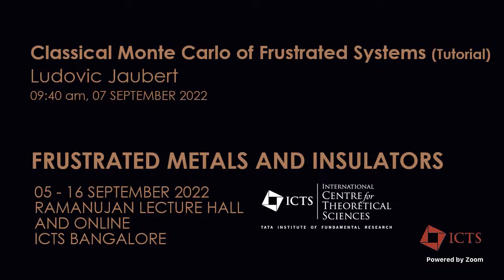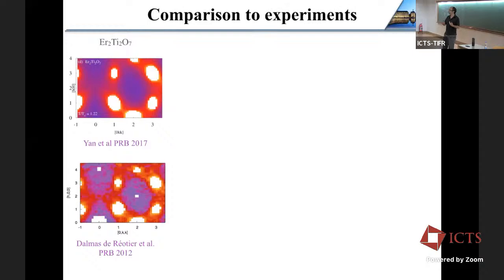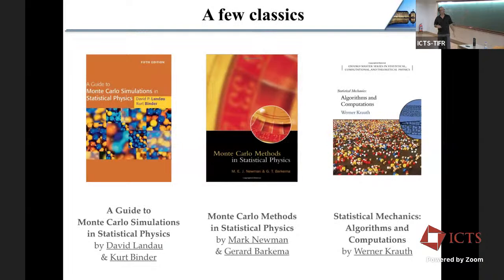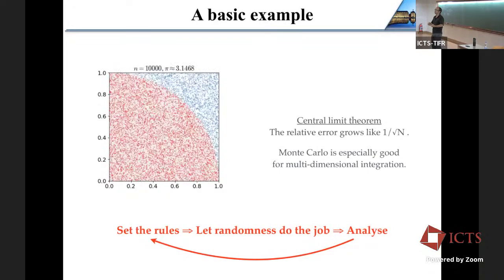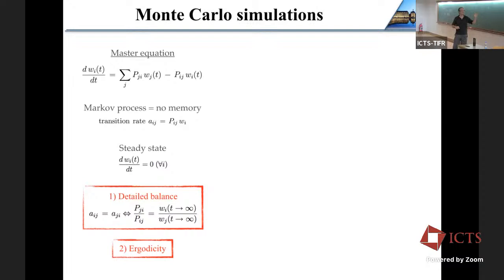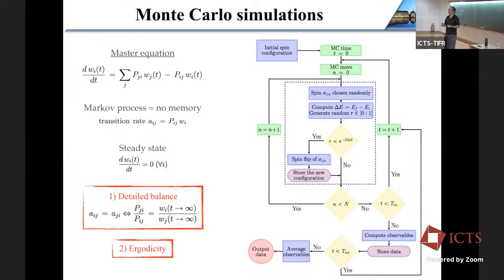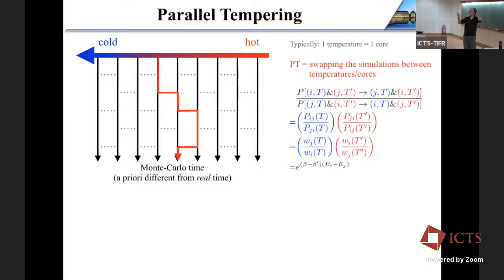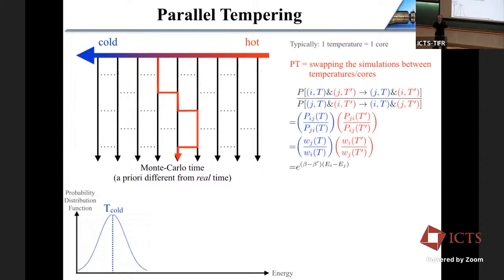Classical Monte Carlo of Frustrated Systems (Tutorial) by Ludovic Jaubert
PROGRAM

ORGANIZERS: Federico Becca (University of Trieste, Italy), Subhro Bhattacharjee (ICTS-TIFR, India), Yasir Iqbal (IIT Madras, India), Bella Lake (Helmholtz-Zentrum Berlin für Materialien und Energie, Germany), Yogesh Singh (IISER Mohali, India) and Ronny Thomale (Julius-Maximilians-Universität at Würzburg, Germany)

We gratefully acknowledge ct.qmat support.

0:00:00 Classical Monte Carlo of Frustrated Systems (Tutorial)
0:00:13 What is the question
0:05:28 Why should you listen?
0:07:57 Comparison to experiments
0:10:54 Also for the dynamics !
0:16:42 A few classics
0:17:34 A basic example
0:21:19 The origin
0:26:35 Monte Carlo simulations
0:41:24 Brute force thermalisation with Parallel Tempering
0:48:27 Parallel Tempering
1:01:31 Topological phase transitions with (Directed) Worm algorithm
1:02:14 Spin Ice in a [001] field: Kasteleyn
1:07:43 Directed worm/loop algorithm
1:15:09 Directed worm algorithm
1:19:08 Kasteleyn transition
1:25:53 Dynamics
1:28:36 Monte Carlo as seed for Molecular Dynamics
1:28:47 Q&A